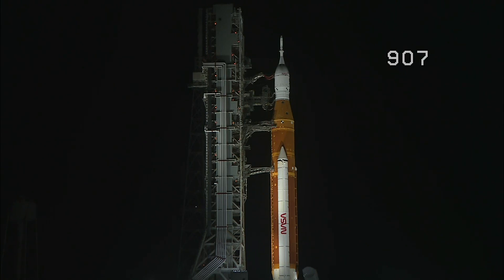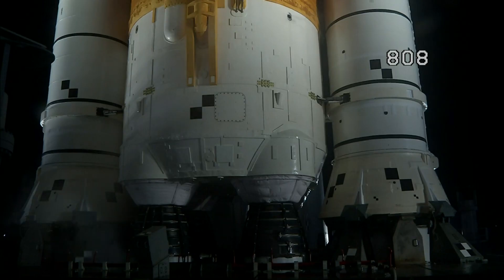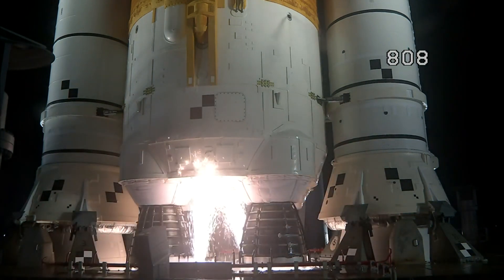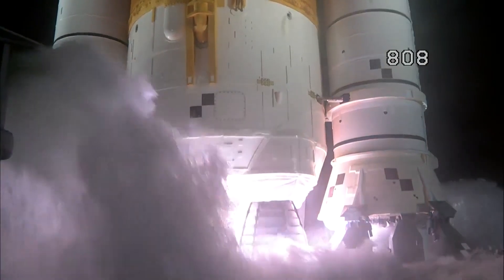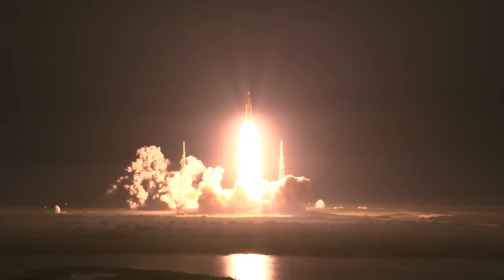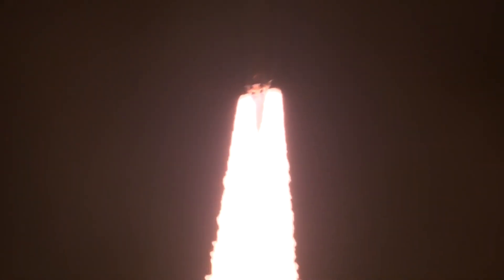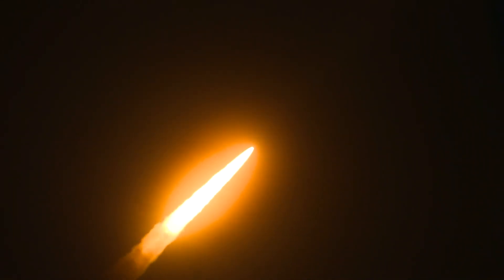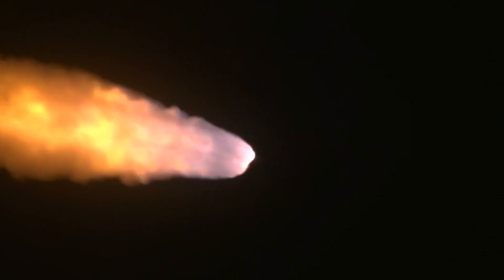NASA launches Artemis rocket on a mission to the moon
After a series of delays, NASA finally launched the 322-foot-tall Artemis moon rocket early Wednesday with an eruption of white-hot fire and an earth-shaking roar.